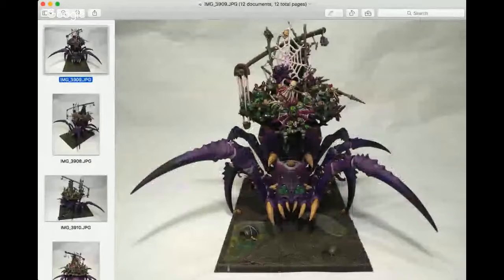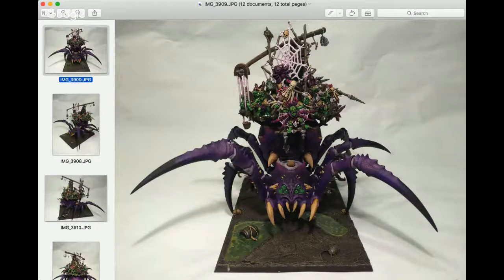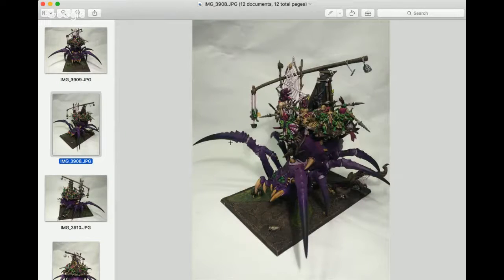Topic of the Week Response #1 - Converting Miniatures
This is a response to Vince Venturella's Topic of the Week on Converting Miniatures, seen